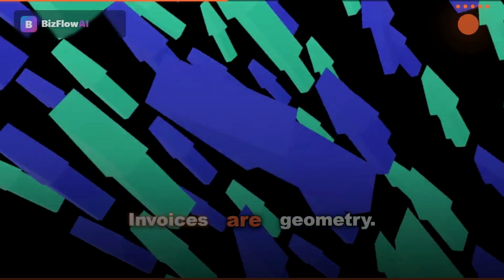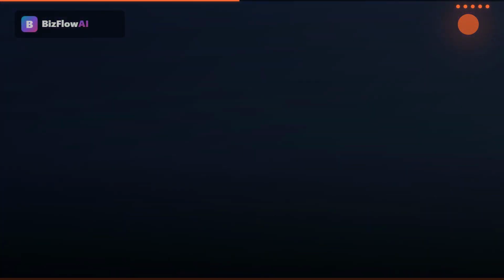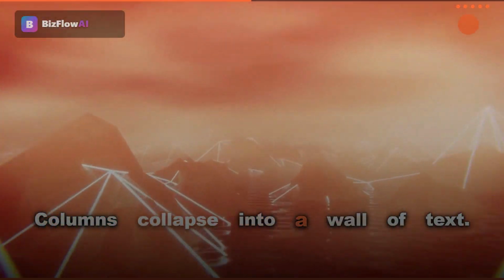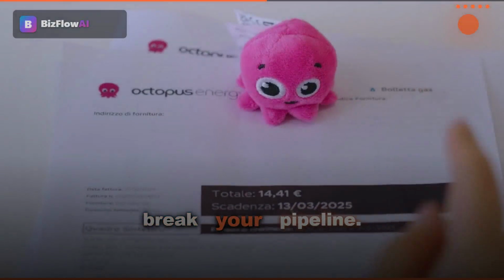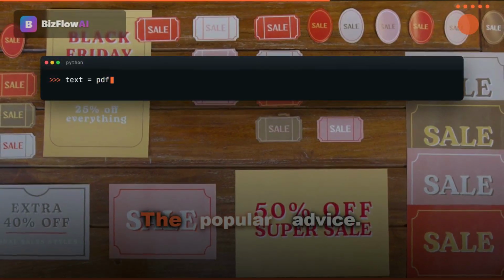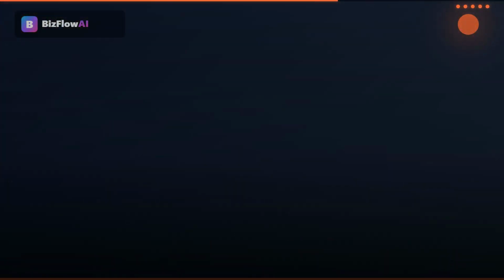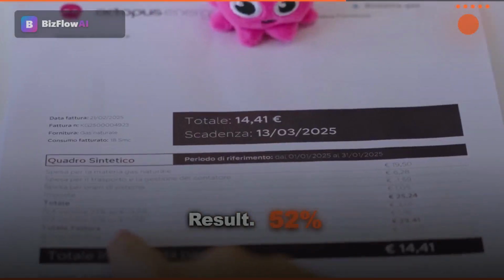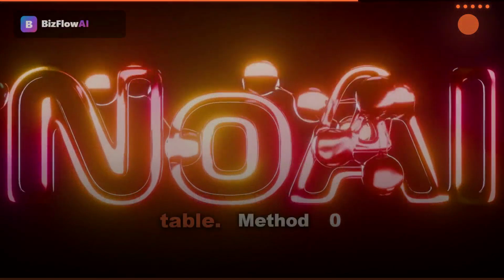Why Claude Misreads PDF Invoices — And the Fix That Hits 94%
Most people convert PDFs to markdown before sending them to Claude. For invoices and tabular documents, that advice quietly destroys your accuracy.

I tested 3 methods on 200 real supplier invoices:
- Raw PDF upload: 71% field accuracy
- Markdown conversion (pdfplumber/markitdown): 78%
- Page-as-PNG at 200 DPI + strict JSON schema prompt: 94%

In this tutorial I walk through why image-per-page wins for tables, the exact preprocessing pipeline (pdf2image / pymupdf + base64 + Claude vision), the JSON schema prompt structure that kills hallucinations, and how to validate outputs with Pydantic before pushing them into production.